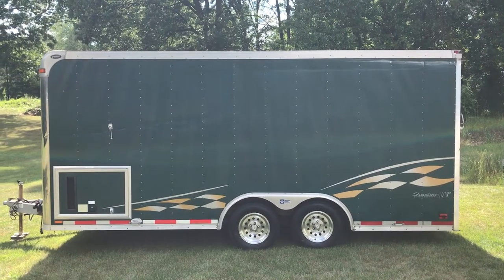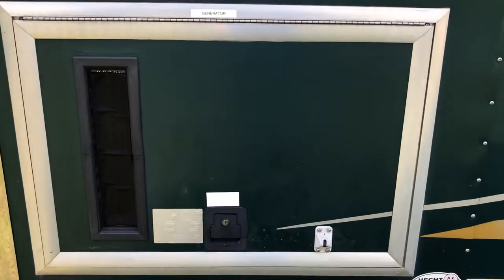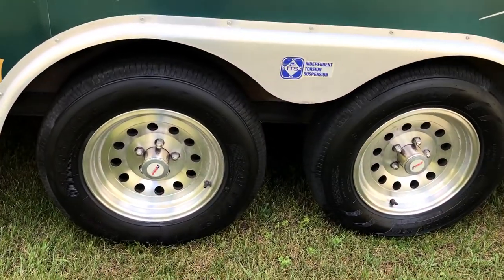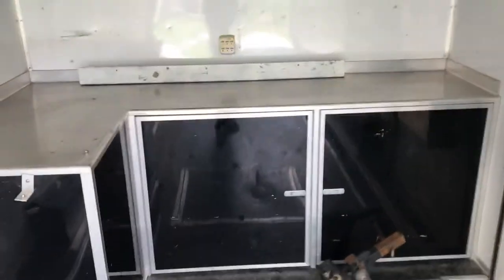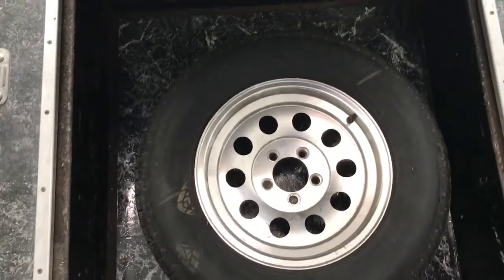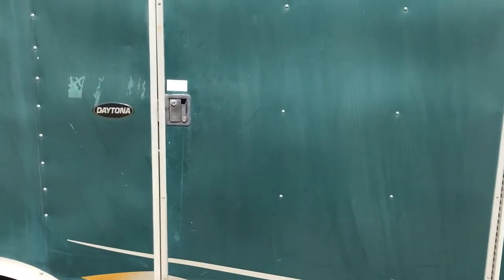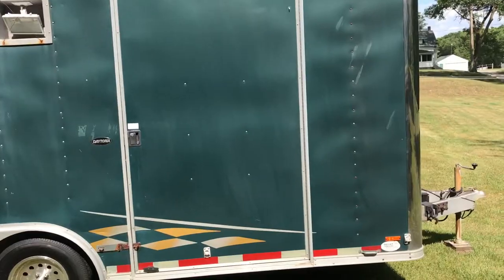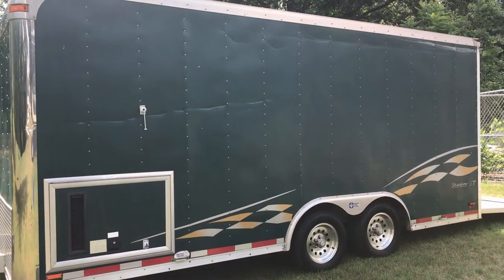Pace enclosed trailer 8x18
My 2004 pace enclosed trailer 8x18ft with 7ft walls and 4ft door.